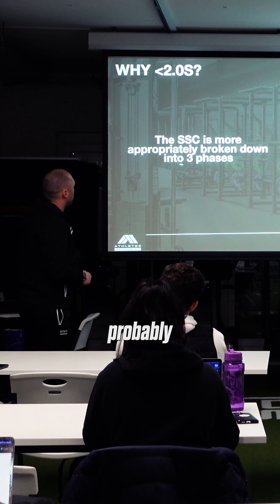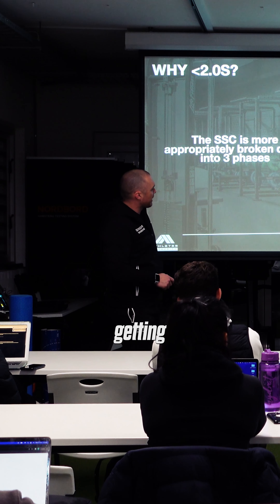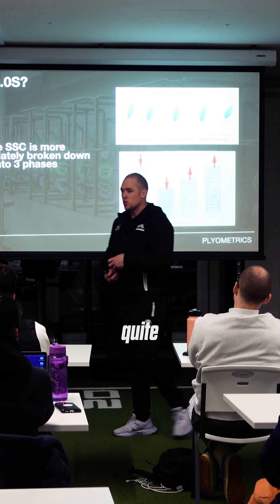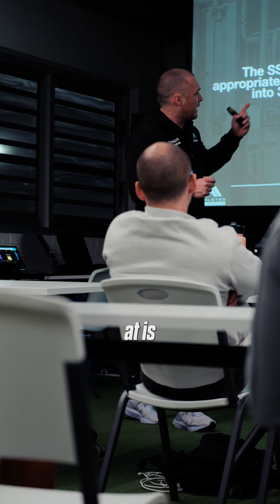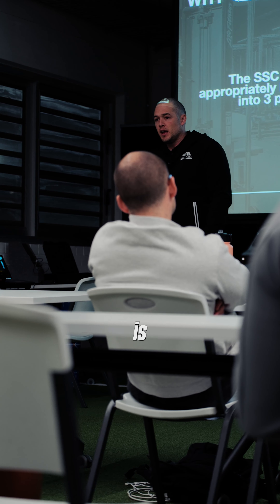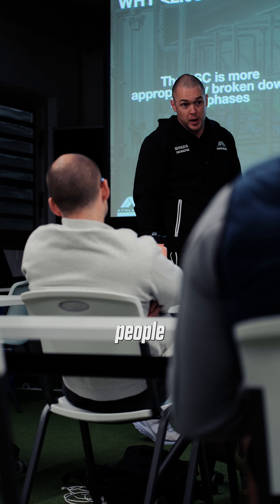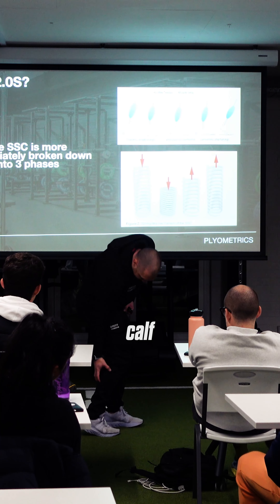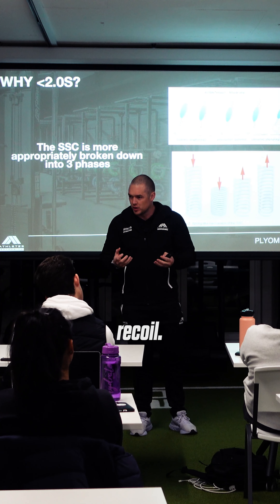3 Phases Of A Jump | Athletes Authority Education